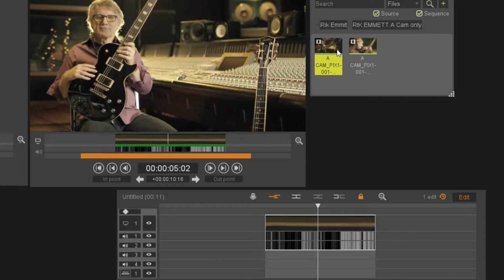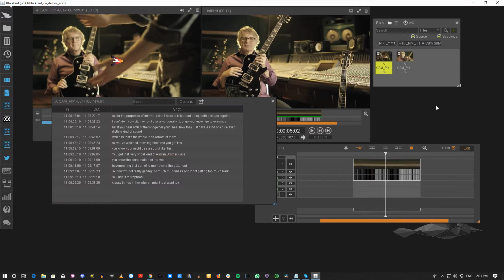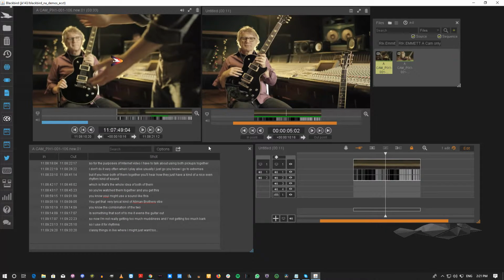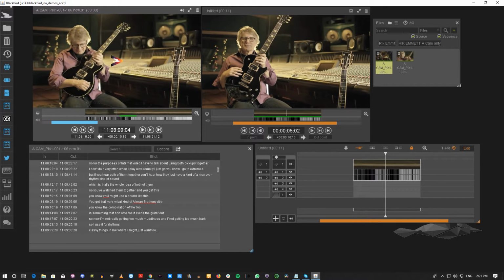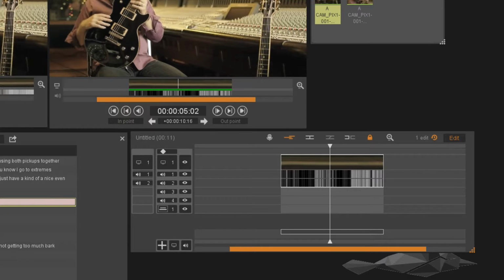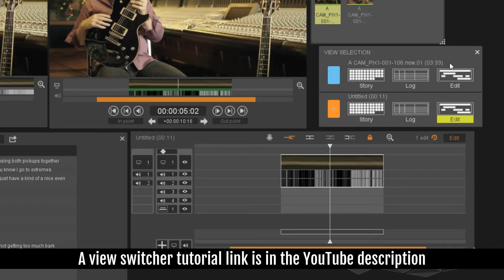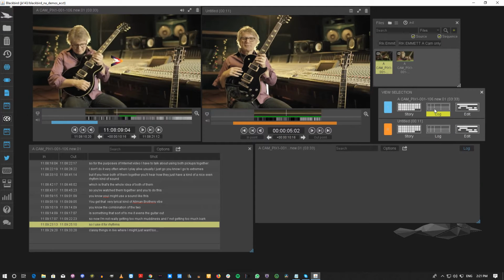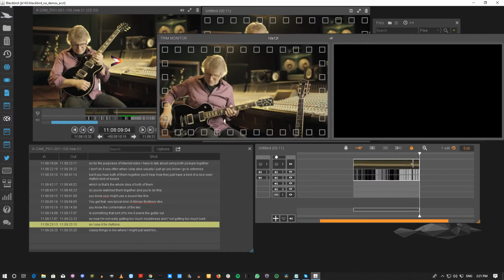Blackbird Log View Combined With Other Views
This video shows you how to add the log view while keeping the main timeline and other views open. This tutorial references the Blackbird view switcher which can be found here: